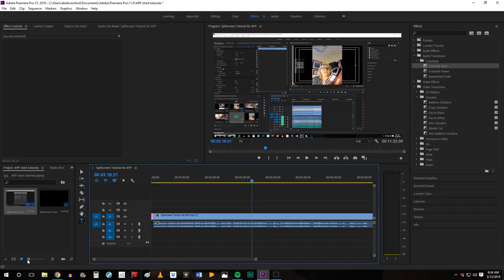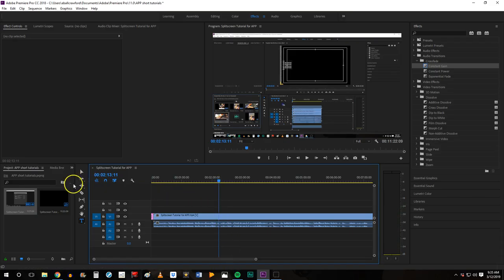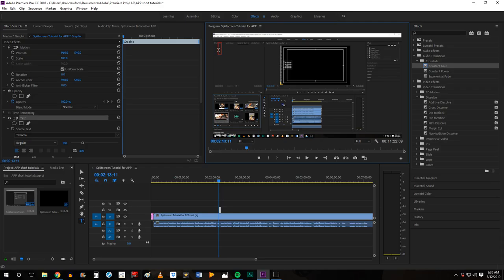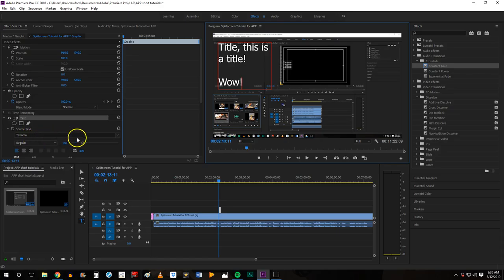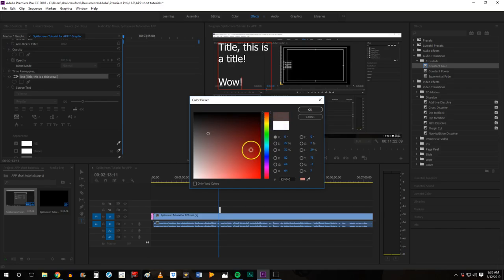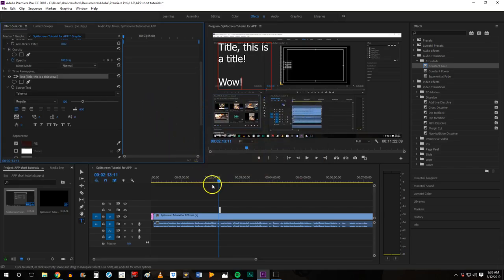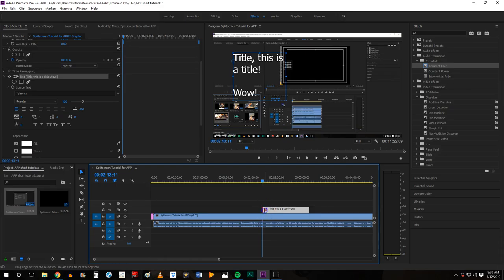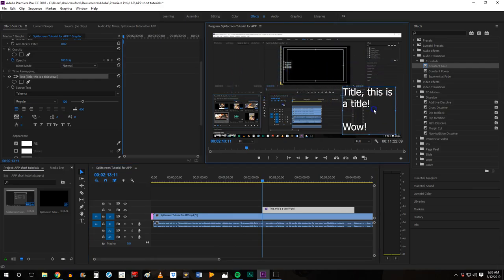Adobe Premier: Text, Title, Captions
Type Tool
Text
Captions
Font
Color